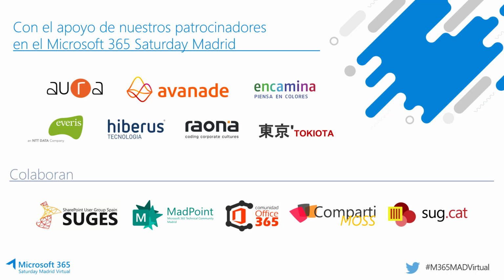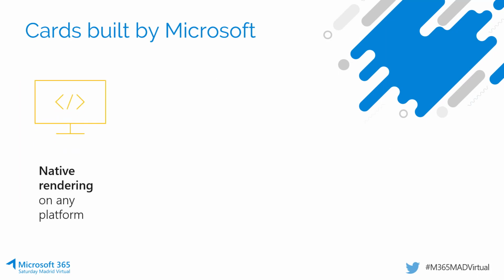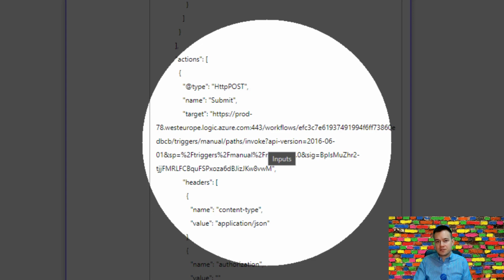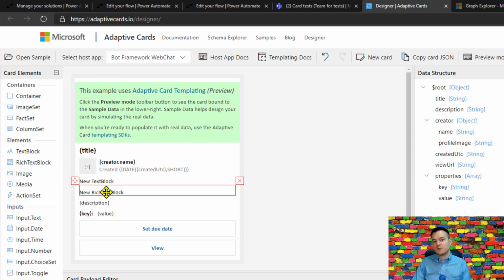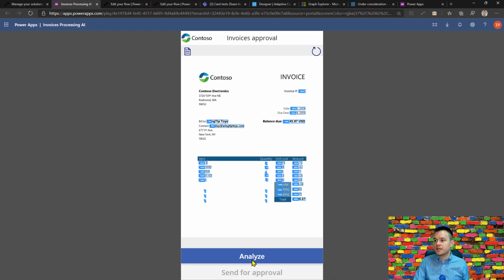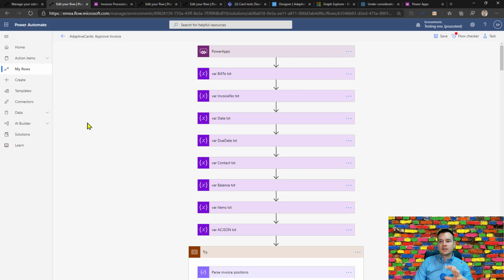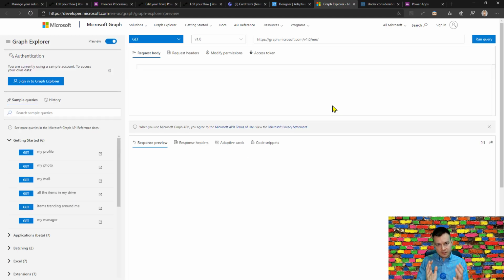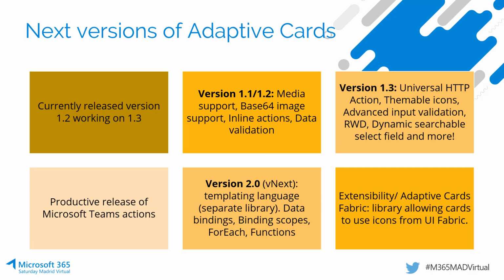Microsoft 365 Dia 1 Track 1 Boost user experience in your business processes with Adaptive Cards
Cards are in Office 365 for some time already. Originally created as Message Cards after some time rebuilt from nearly a scratch to become Adaptive Cards. Today they can be used in Microsoft Teams and Outlook. This session will let you to learn:

 • What is a difference between Message and Adaptive Cards,
 • How to design cards,
 • How to use them - a working example
 • What to expect from the upcoming releases and version vNext (2.0)

Process designers should make their processes as intuitive as possible, allowing their participants to take their part in the most effective way, whether this is an e-mail, Teams conversation or a task somewhere in Office 365. Using Cards helps creating new channel for efficient participation in business processes.